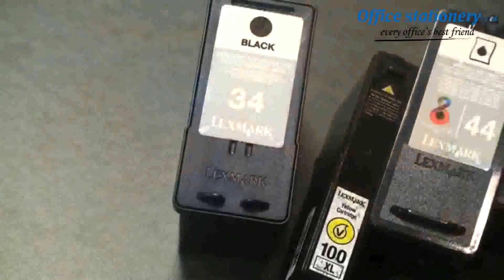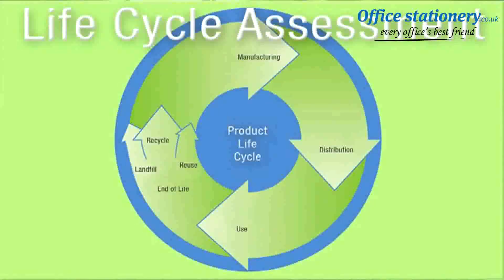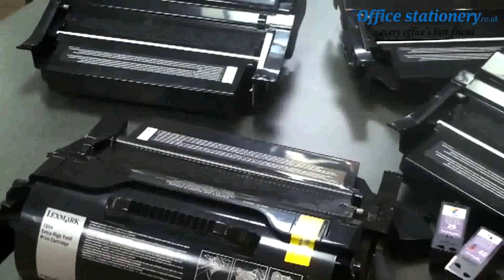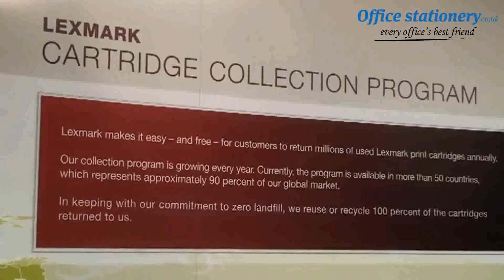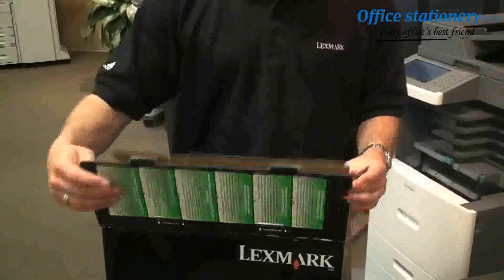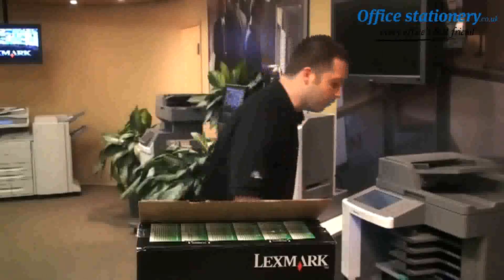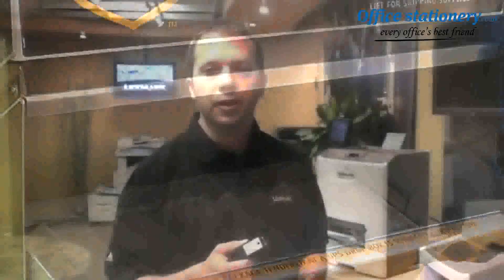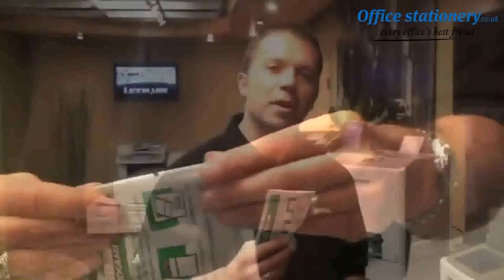Lexmark C772 Yellow Extra High Yield Toner C7720YX Now at OfficeStationery.co.uk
Why settle for cheap, low-quality toner when you could have the very best Lexmark quality? Lexmark C770 toner cartridges are filled with the finest yellow micro-particles to ensure easy fusion for a smooth, glossy finish on all your documents. Compatible with Lexmark C772N, C772DN, C772DTN and X772E printers, these are designed to slot precisely into place to guarantee less jams and a higher print capacity.For Prices & More Info our